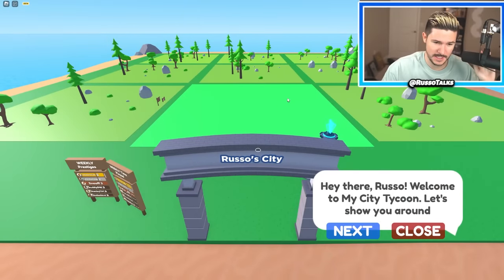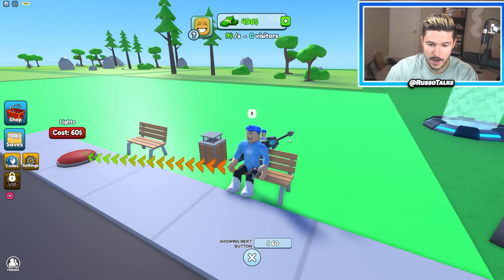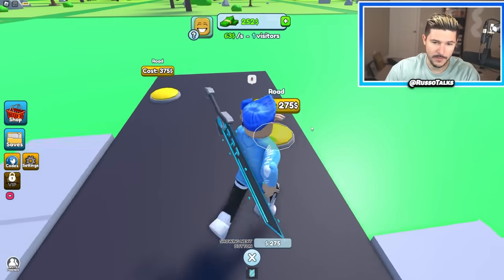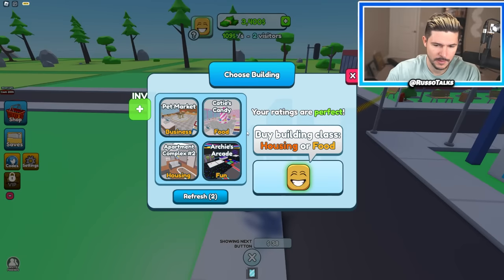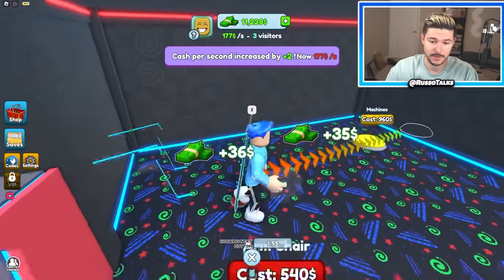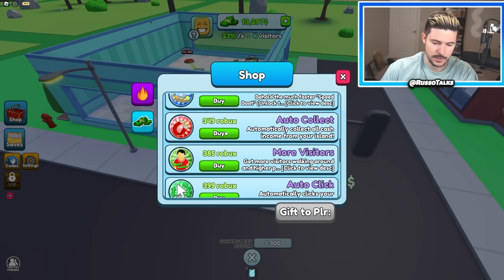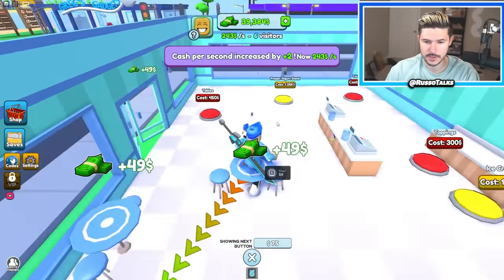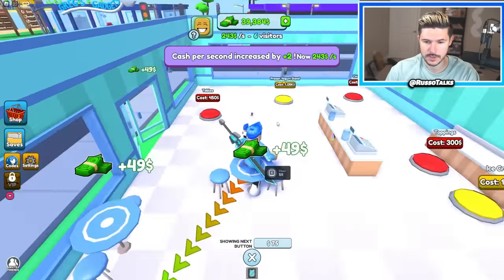I Built MY OWN CITY IN ROBLOX And BECAME A MILLIONAIRE!